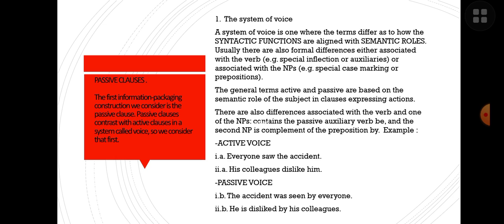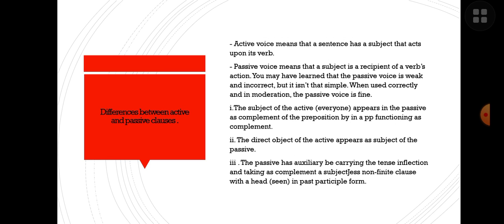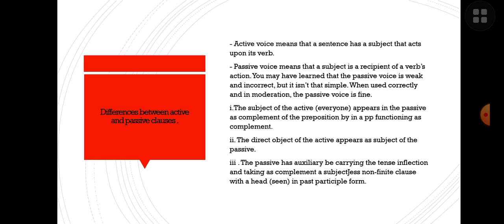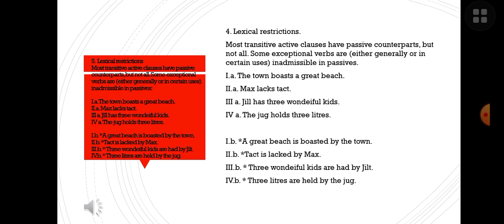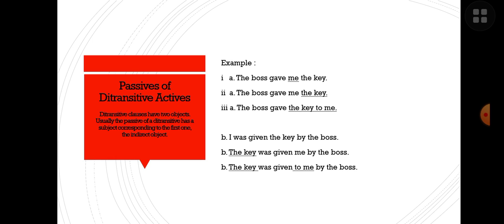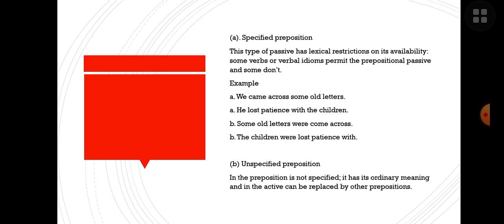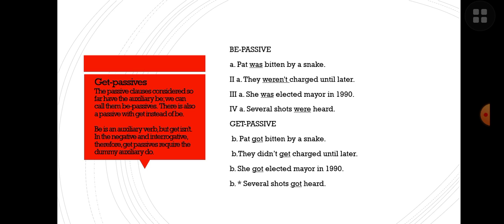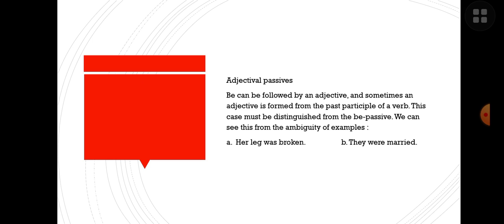BASIC FORM OF PASSIVE CLAUSE . 9